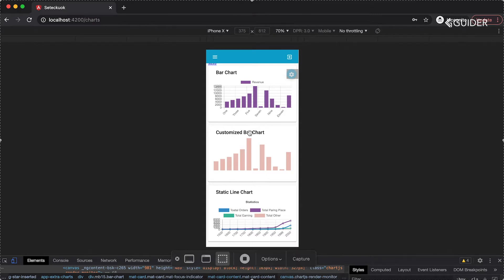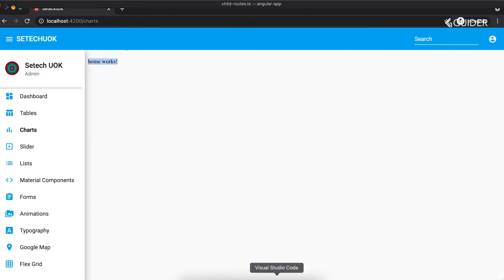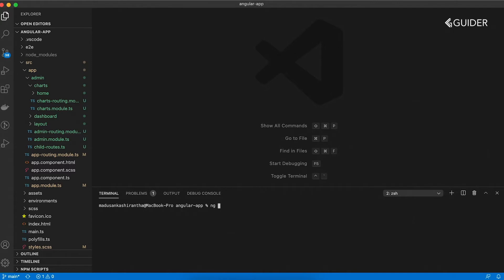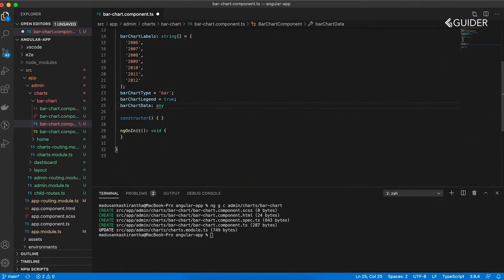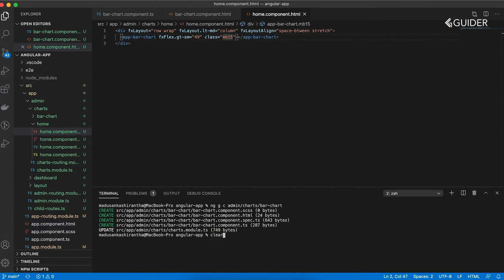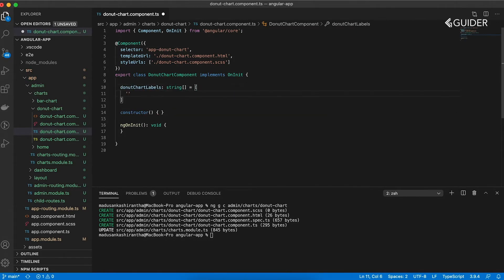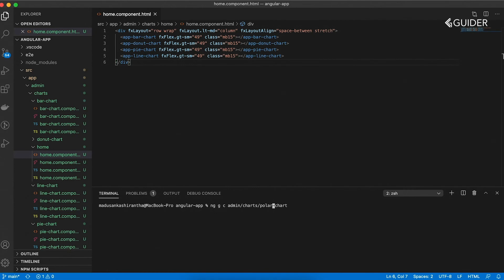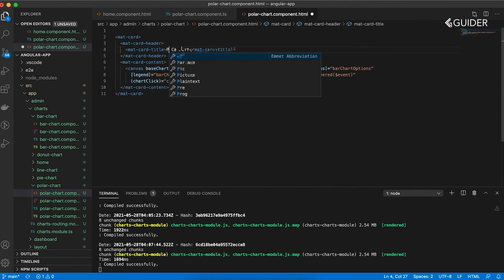How to Create Data Charts in Angular | Part 1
Want to add stunning data charts in Angular? In this tutorial, I'll show you how to create dynamic charts using Chart.js and NGX-Charts in an Angular app. You'll learn how to integrate and customize bar charts, line charts, and pie charts for data visualization. Whether you're a beginner or an experienced developer, this guide will help you display data effectively in Angular!

🔹 Topics Covered:
✔ Installing Chart.js and NGX-Charts
✔ Creating bar, line, and pie charts
✔ Customizing chart styles and animations
✔ Handling real-time data updates

🔗 [Your Website or GitHub Link]

This is the first part of the fourth video of the responsive admin dashboard Angular tutorials series. At the end of this tutorial, you will learn how to use the chart.js library in your own Angular project to present data and statistics in responsive charts.

If you missed the project overview video, I recommend you check that video first.

Please make sure to check your ng version and npm version. This project is successfully run on the following versions.
ng --version
Angular CLI: 10.0.1
Node: 14.15.1
Package                      Version
@angular-devkit/architect    0.1000.1
@angular-devkit/core         10.0.1
@angular-devkit/schematics   10.0.1
@schematics/angular          10.0.1
@schematics/update           0.1000.1

npm -v
6.14.8

In this video, we will create the following charts using the chart js library.
1. bar chart
2. doughnut chart
3. pie chart
4. line chart
5. polar chart
6. radar chart

And also, You can use this project as a starter for your own projects.